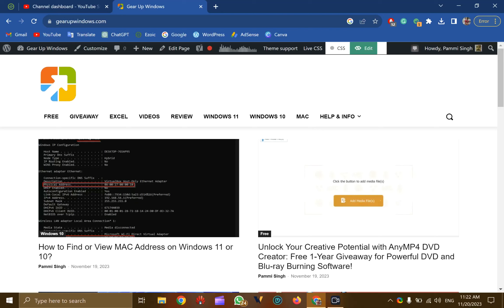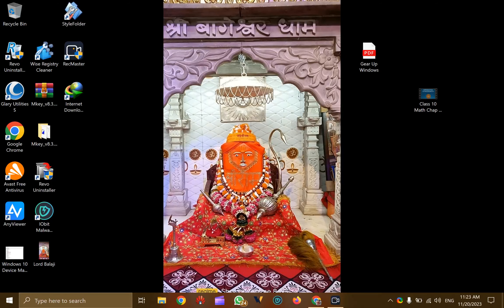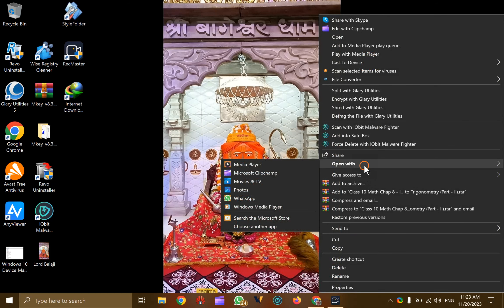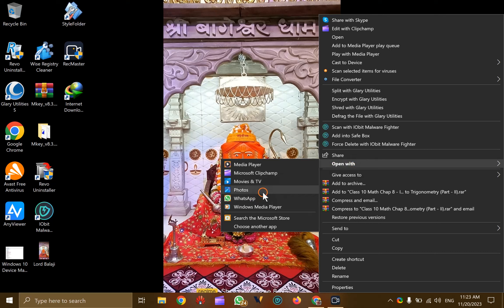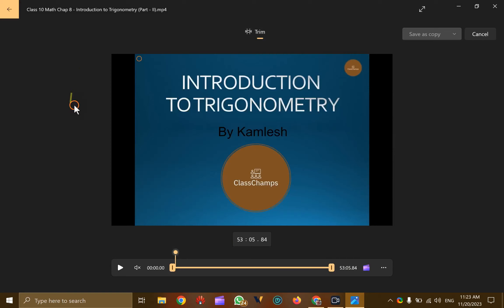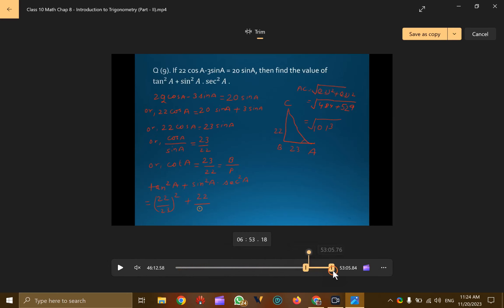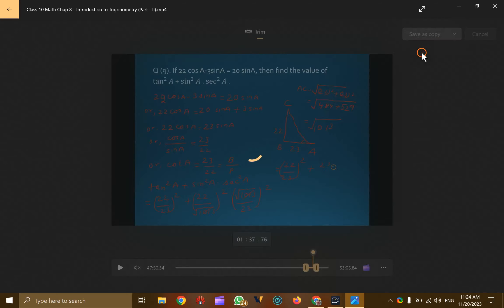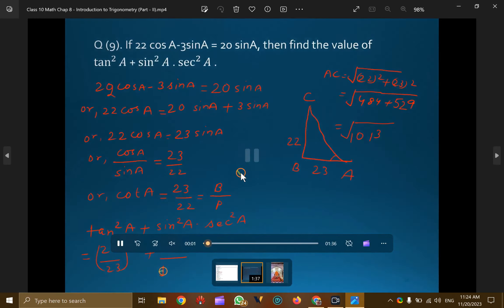How to Trim or Crop a Video on Windows 10 Using Photos App | GearUpWindows Tutorial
Title: How to Trim or Crop a Video on Windows 10 Using Photos App

Desc :: Learn how to trim or crop a video on Windows 10 using the built-in Photos app in this easy-to-follow tutorial from GearUpWindows. Whether you're a beginner or looking to enhance your video editing skills, we've got you covered. Follow along step-by-step and discover the simple yet powerful features of the Photos app to create polished and professional-looking videos.